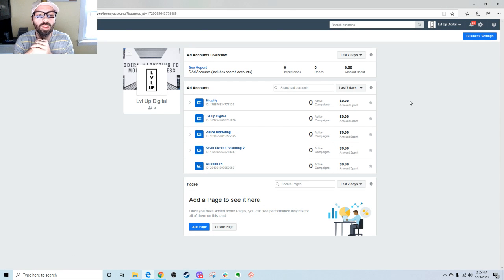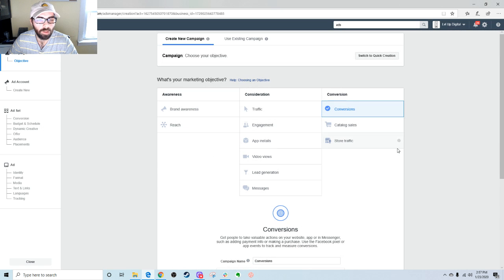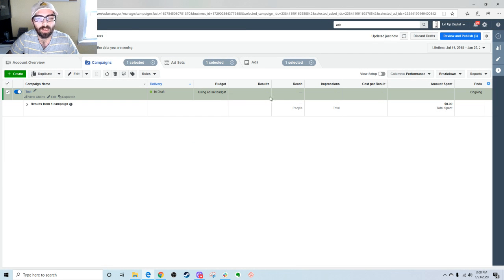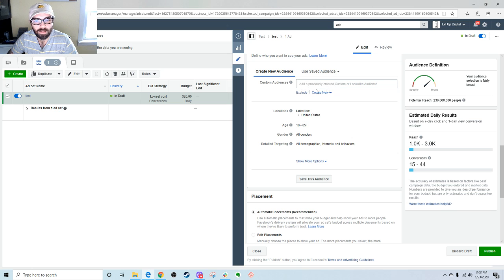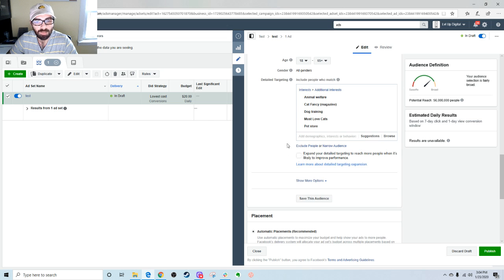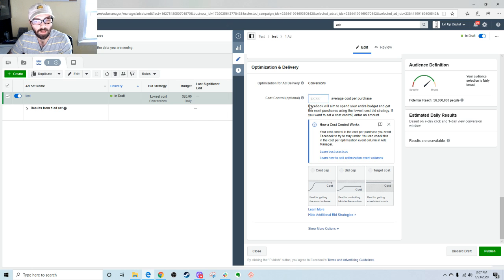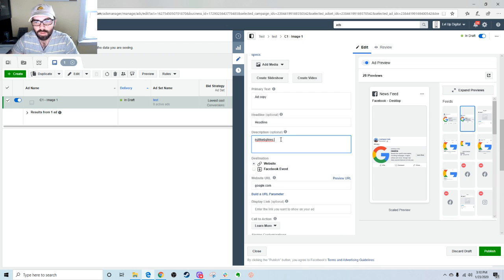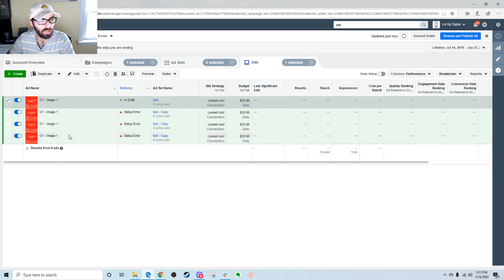Ads Manager 101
Ads manager is where you will spend 90% of your time when running Facebook ads.

Here we break down the 3 different levels (campaigns, ad sets, ads) and how they work.